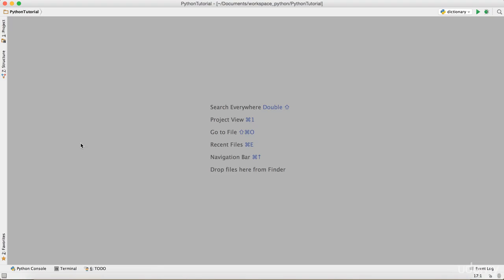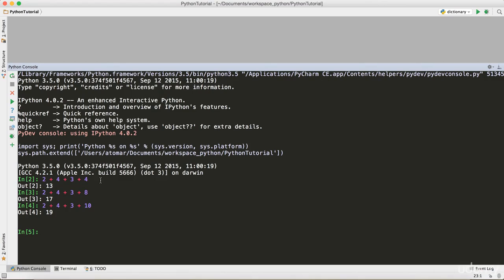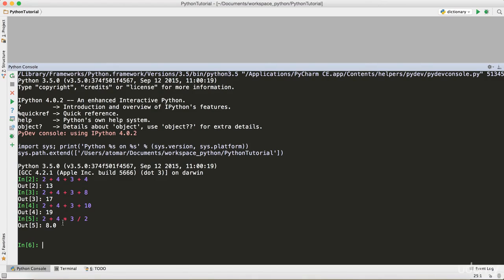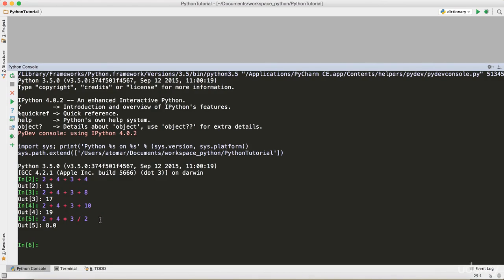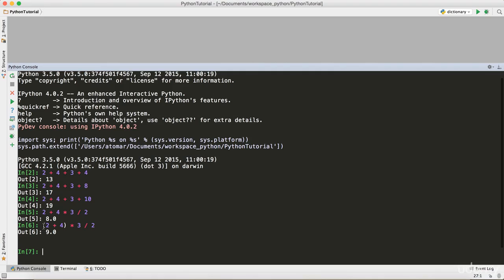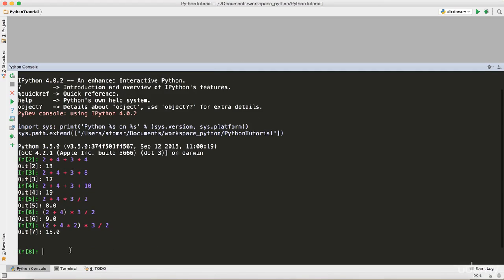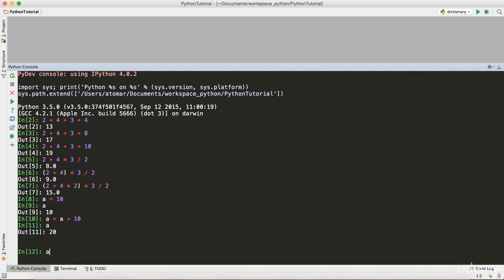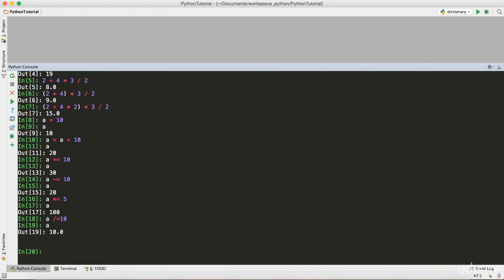012 Arithmetic Order Of Precedence